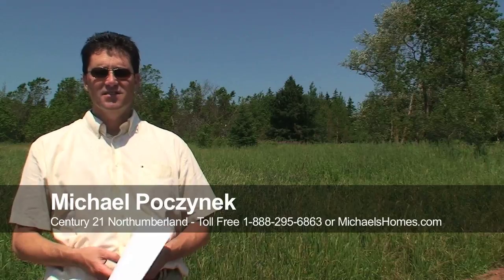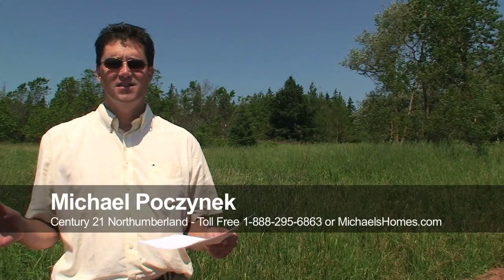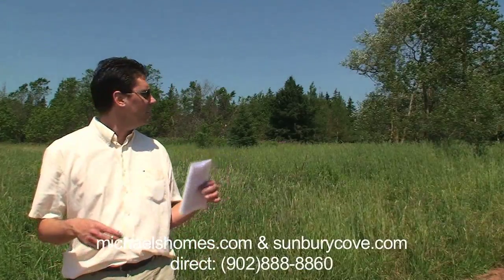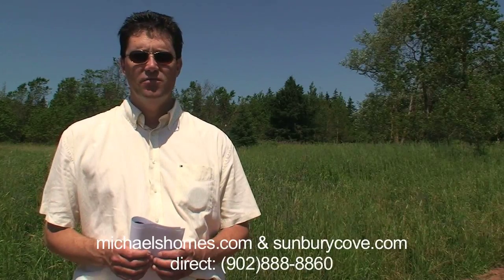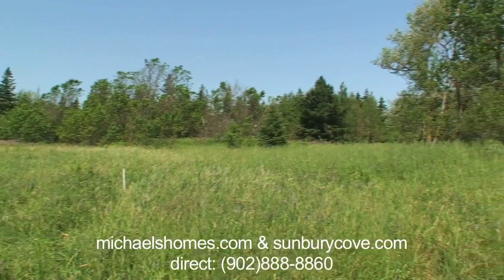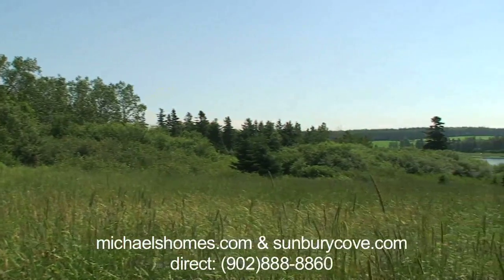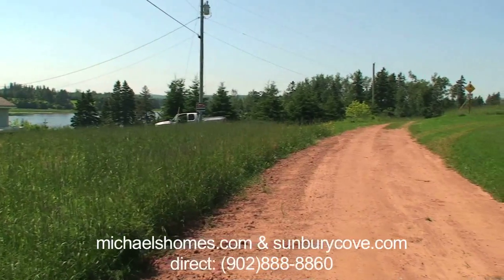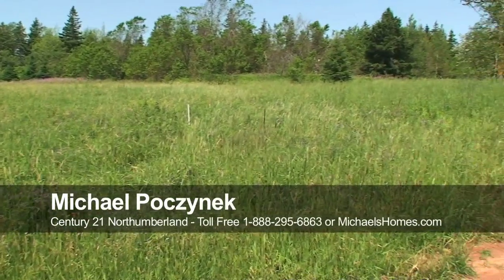(SOLD) Prince Edward Island Real Estate: Wheatly River Oyster Bed Park Drive 1.21 acres, $21,877.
Call Toll Free 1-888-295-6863 Prince Edward Island Real Estate Travel, Tourism, Vacations, Retirement, Lobster, and more.  If you are on Prince Edward Island visiting or here to purchase PEI Waterfront, Recreational, Development, Residential, Farm, Apartment, or Retirement Real Estate, make sure you check out this water view/riverfront, Oyster Bed Park Drive lot, 1.21 acres asking $21,877.  Located in Wheatly River, Prince Edward Island. If you have always wanted to own PEI waterfront real estate and couldn't afford it, now is your chance. This is today's feature in Prince Edward Island (PEI) Real Estate.  This private location is 25 minutes east of Summerside, and 20 minutes east of Charlottetown, Prince Edward Island.  This video was done by Michael Poczynek from Century 21 Northumberland in Summerside, Prince Edward Island, Canada.  Michael specializes in oceanfront, waterfront, recreation, income, and development properties in Prince Edward Island including Summerside, Charlottetown, Cavendish, Rustico (home of the best Lobster), North Cape (Windmills) Kensington, Hunter River, Souris, and more.